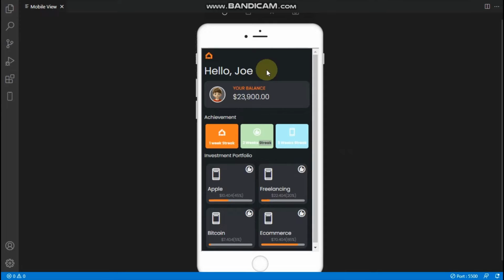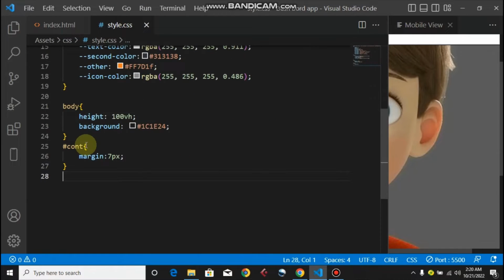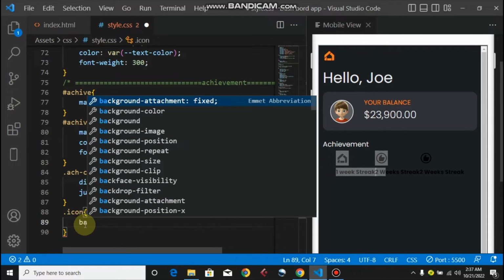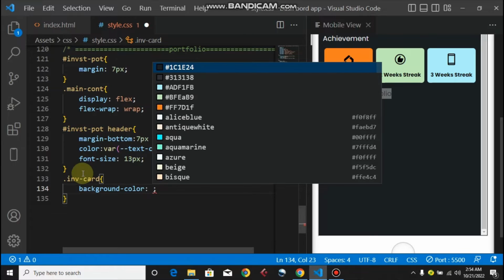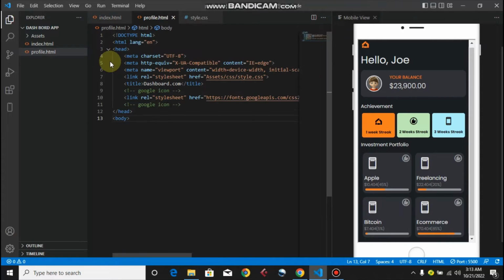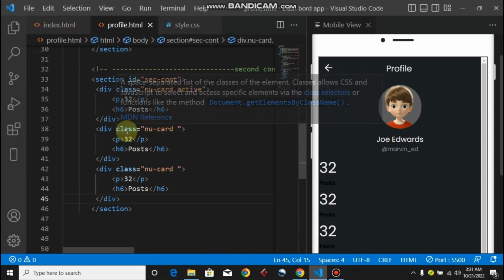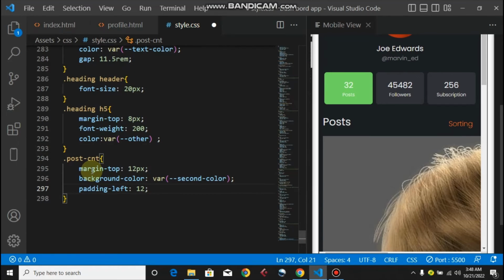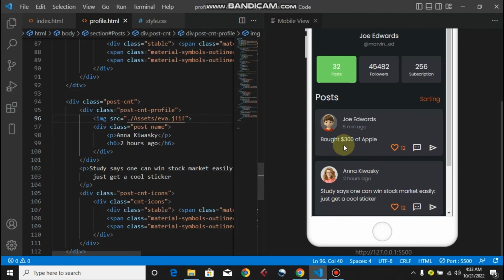Mobile User Interface App Using HTML And CSS. Complete Beginners'' Guide.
If you are  now learning HTML and CSS or someone willing to learn Coding, then this is the right video for you.
Don't forget to live a comment and a like.